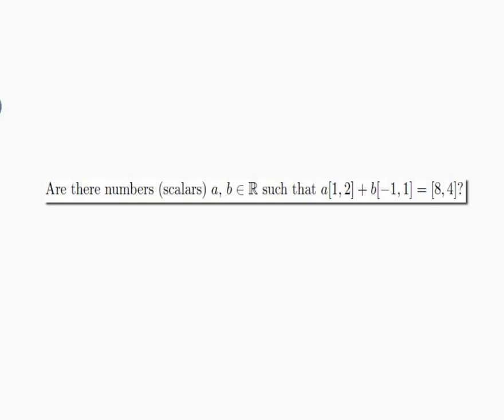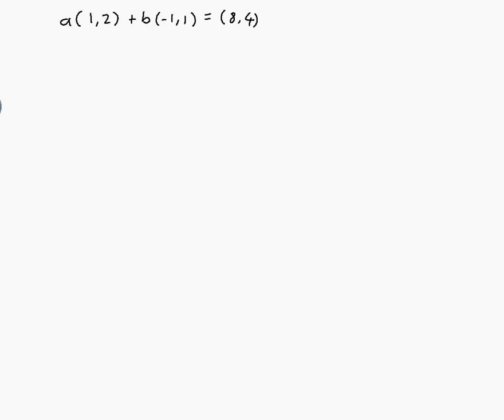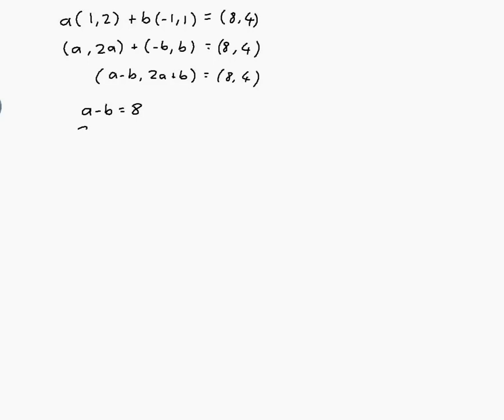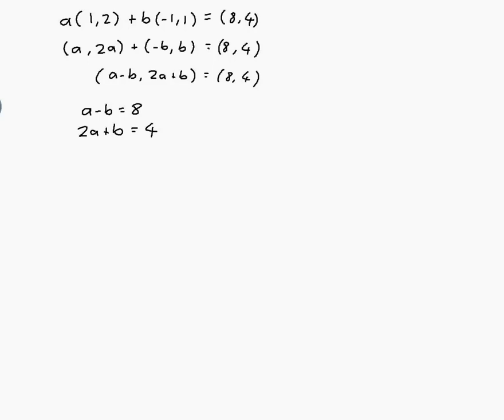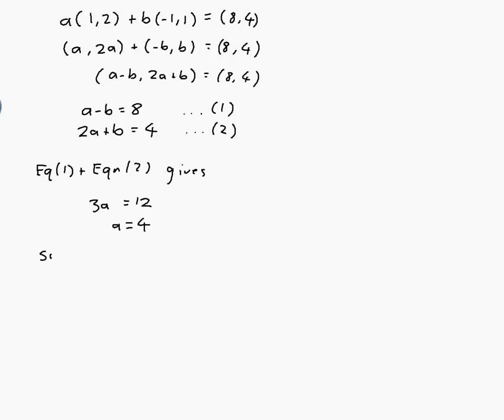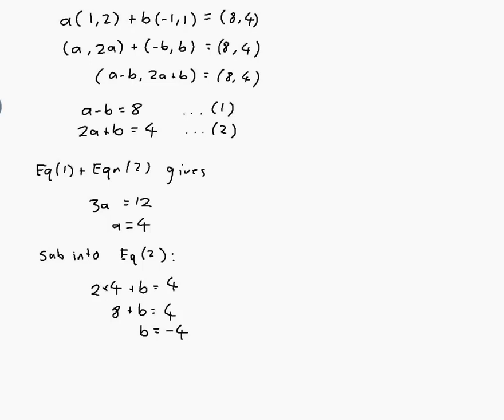EXAMPLE: Finding if a vector is a combination of two others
Worked example by David Butler. Features finding scalars such that multiplying two vectors by these scalars and adding produces a particular answer. That is, we find if one vector is a combination of two other vectors.